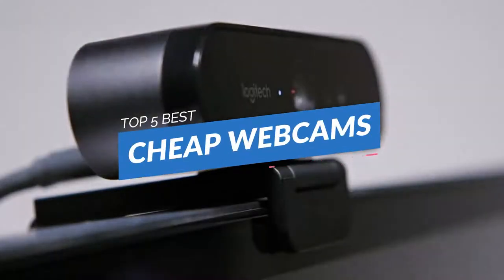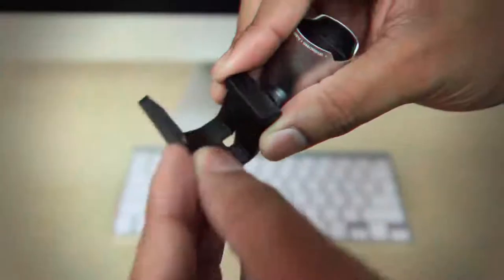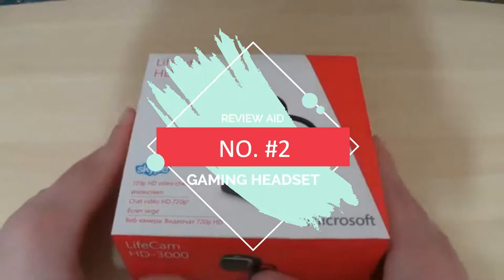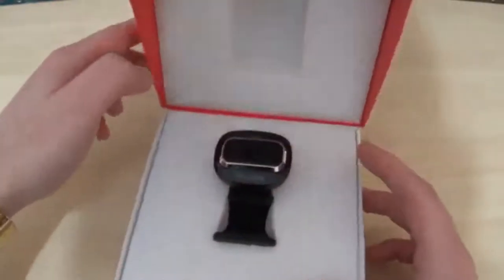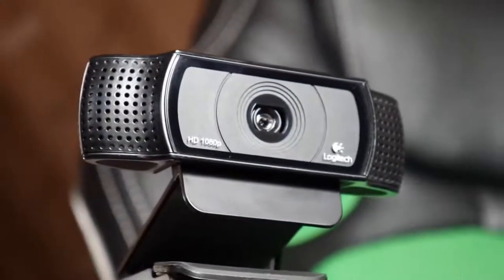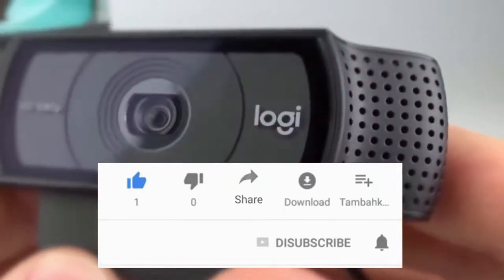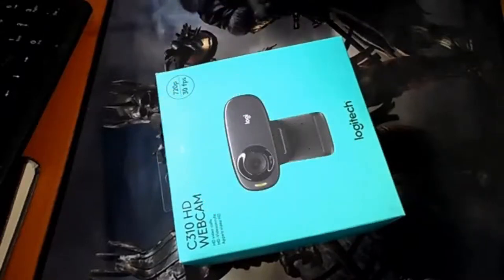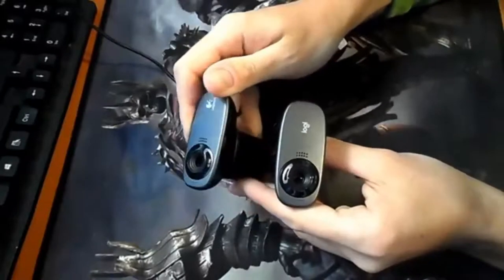4 Best Cheap/Budget Webcam 2020 [ Streaming, Gamer & Youtube ]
List Of Best Cheap/Budget Webcam For Streaming, Gaming & YouTube:

1) 0:30 ► Microsoft LifeCam HD-3000

2) 1:30 ► Microsoft LifeCam Studio

3) 2:20 ► Logitech HD Webcam C310

4) 3:35 ► Logitech C922 Pro Stream

More Webcam Reviews